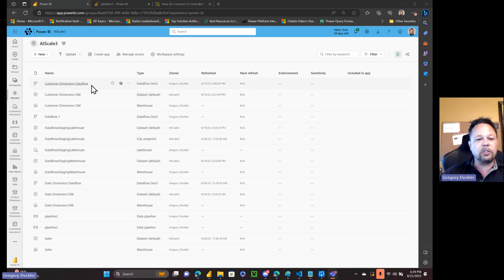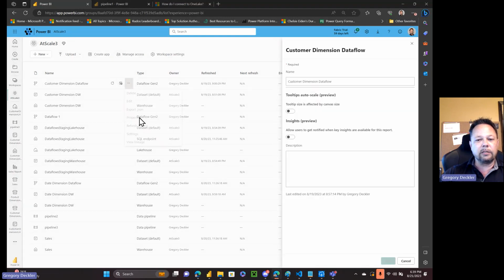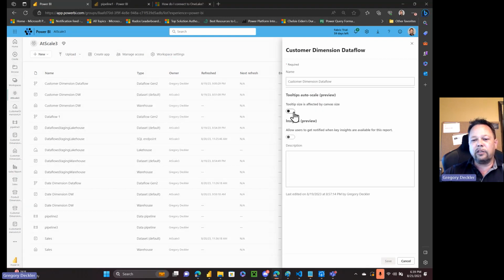MSHGQM - This Fabric Feature is a Game Changer!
Description:
Wow! I mean, just WOW!!

Books!